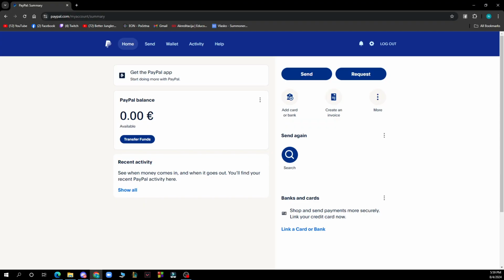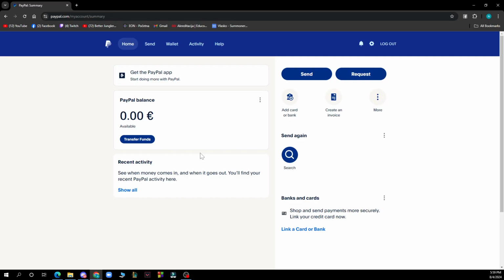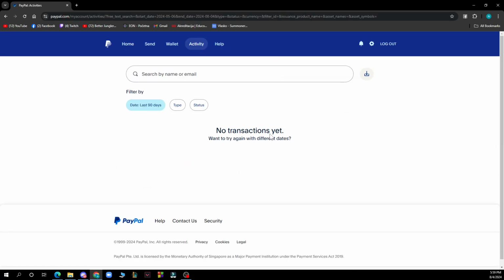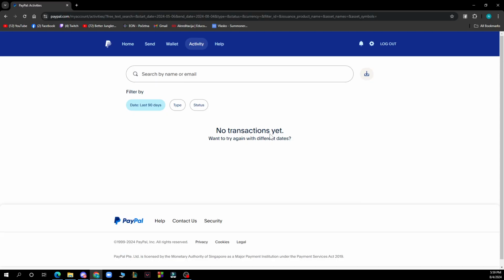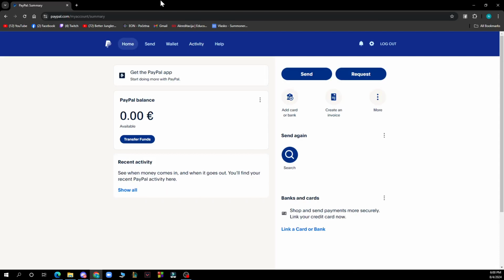How to Withdraw PayPal Credit Balance (Easiest Way)​​​​​​​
In this video I will show you How to Withdraw PayPal Credit Balance . It would be good if you watch the video until the end so that you don't miss important steps.